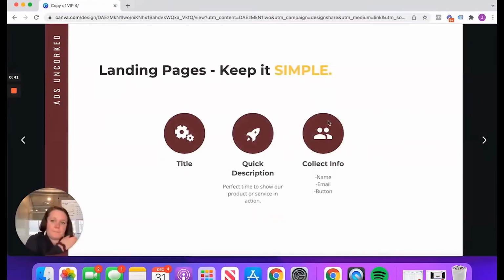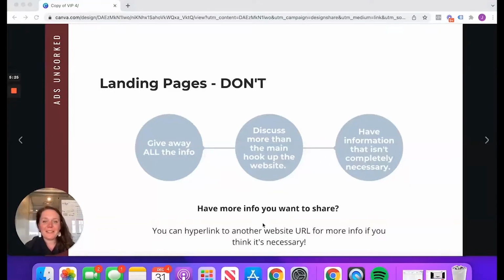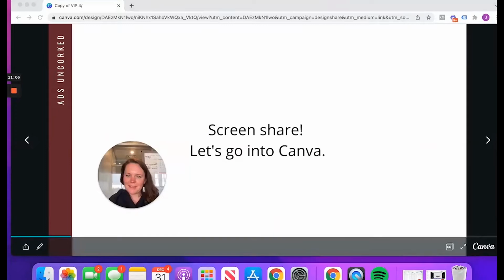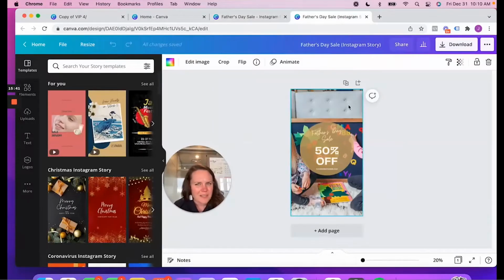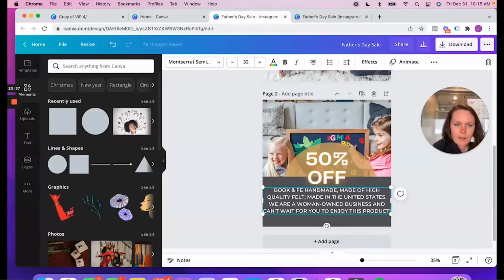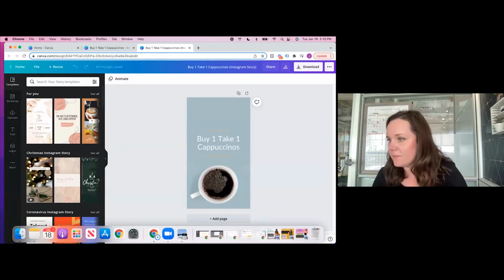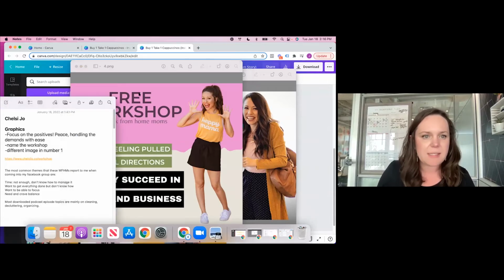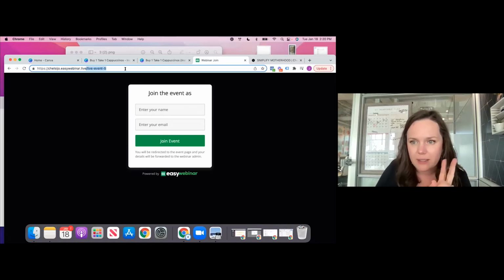Effective Graphics and Landing Pages | DreamBank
This is video 5 of 6 from the BUSINESS: Facebook Ads & Email Marketing: The VIP Day Experience